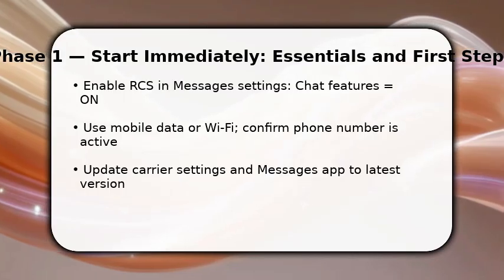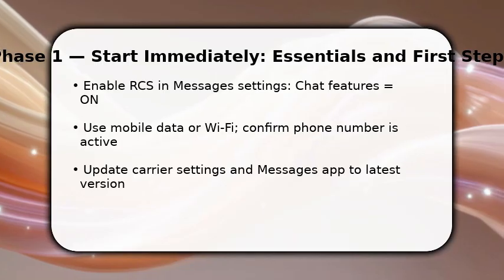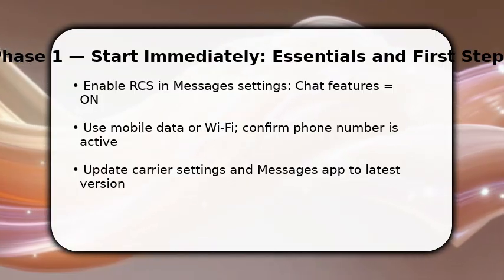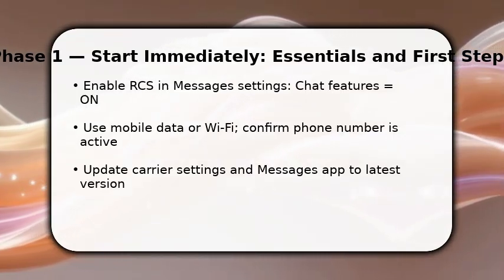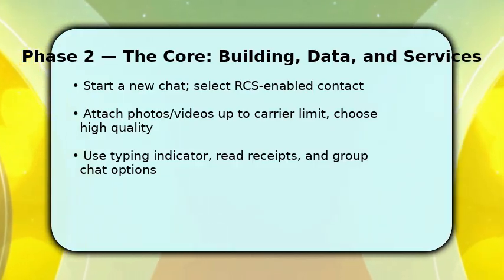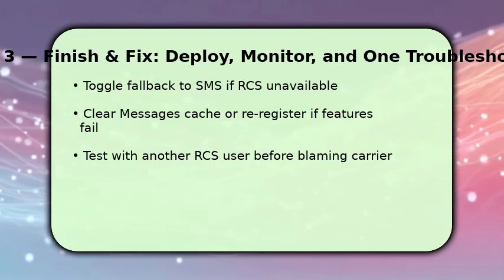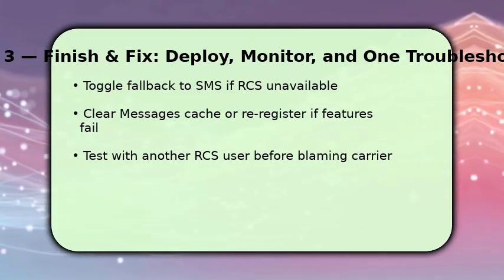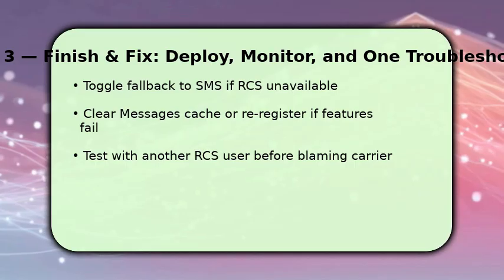How to Use Rcs Chat - Easy Guide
How to Use Rcs Chat - Easy Guide | 🔒 Surfshark VPN Deal — Stay private and secure. $1.99/mo + 3 Months Free ▸

Discover the simplicity of using RCS Chat for seamless communication.